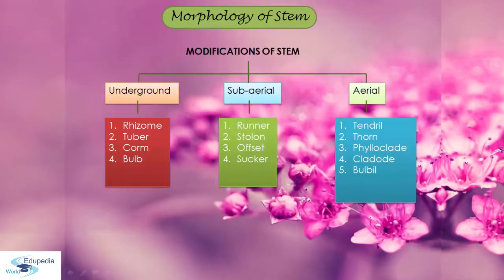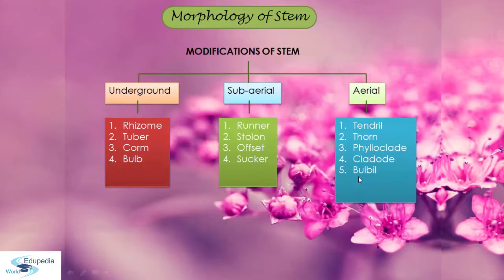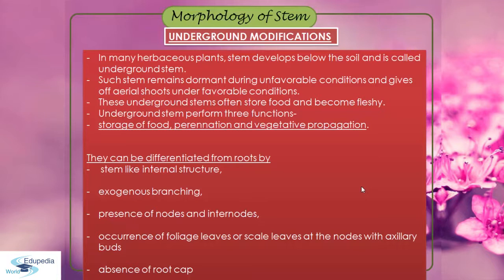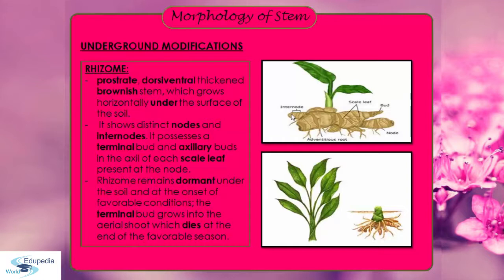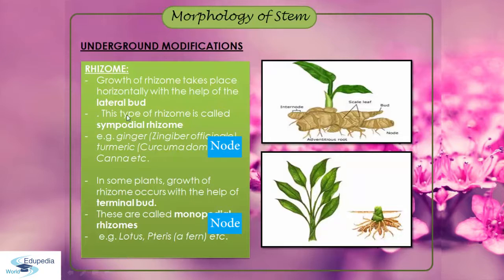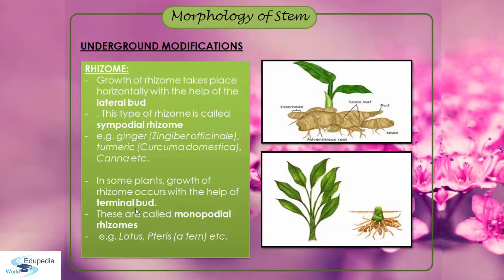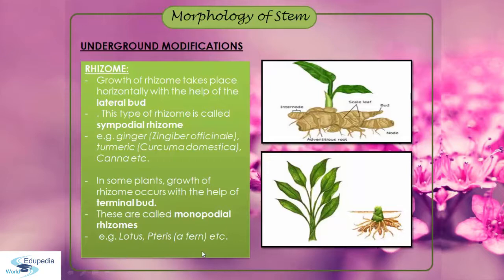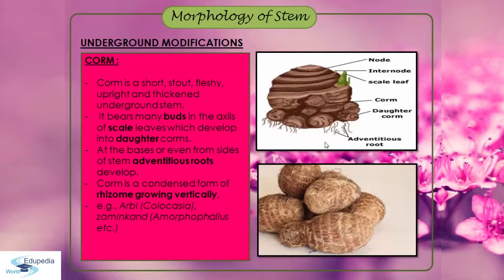Botany Grade 11 | Morphology Of Angiosperms | Morphology Of Stems | Modification Of Stem | Section 3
Botany Grade 11 ,  Morphology of Angiosperms , Morphology of Stems , Modification of Stem,

Introduction,
00:00:09- 00:00:50,

Underground Modification,
            Rhizome,Tuber,Corm,Bulb,

Sub-Ariel,
          Runner,Stolon,Offset,Sucker,
Aerial,
        Tendril,Thorn, Phylloclade, Cladode, Bulbil,

Underground Modification,
            Rhizome,Tuber,Corm,Bulb,
00:00:50 - 00:12:42,